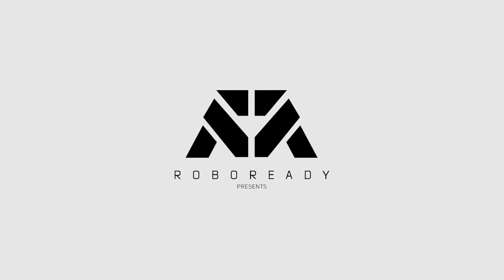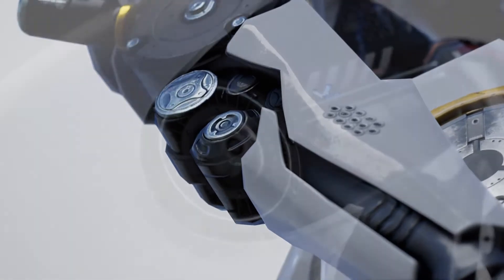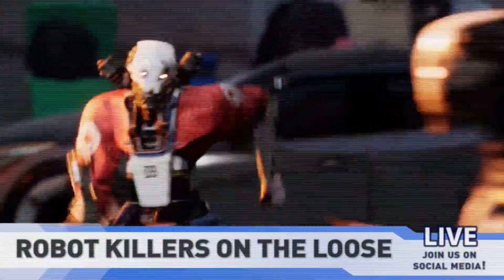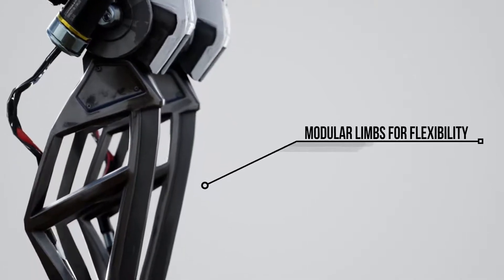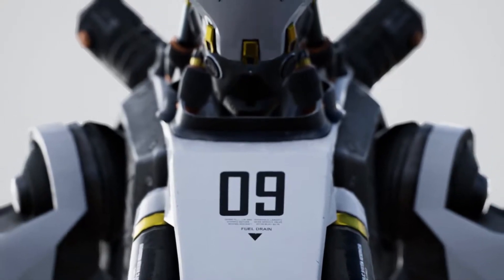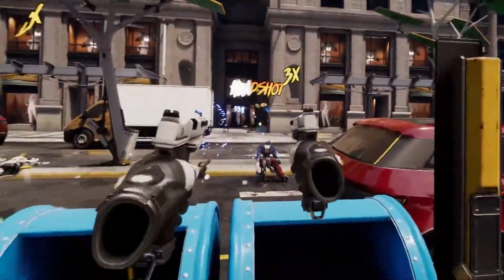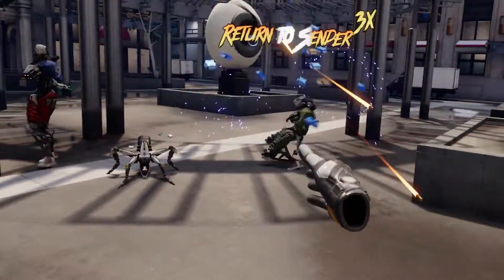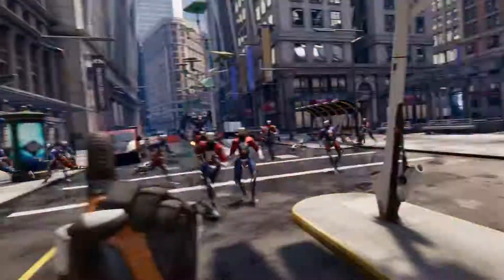Oculus Rift Game Robo Recall VR Gameplay Trailer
Robo Recall, from Epic Games, is an action-packed virtual reality first-person shooter with gratifying gameplay and an in-depth scoring system. Explore immersive environments as you take on a variety of rogue robots, unlock an expanding arsenal of weapons and access all-new challenges.

Announced at the Oculus Connect 3 conference.